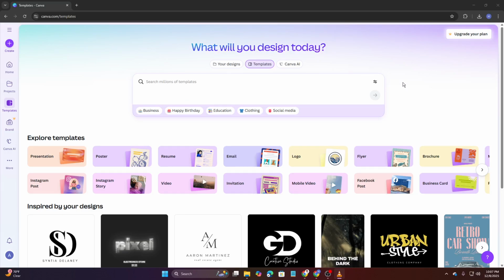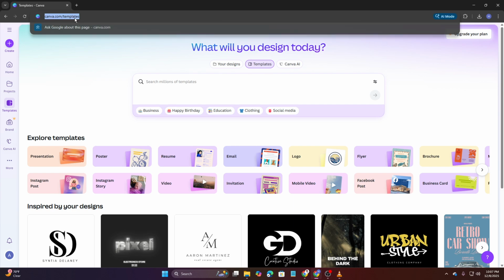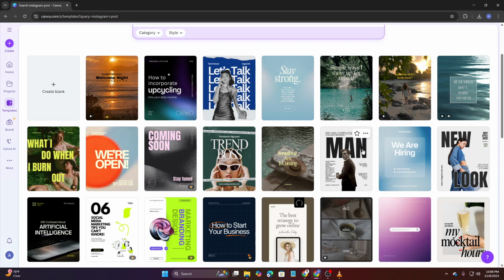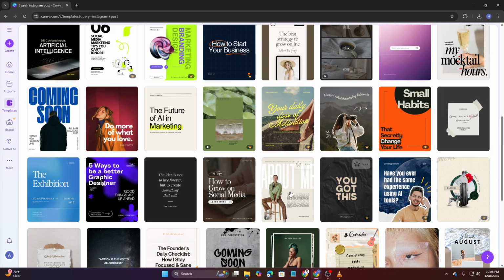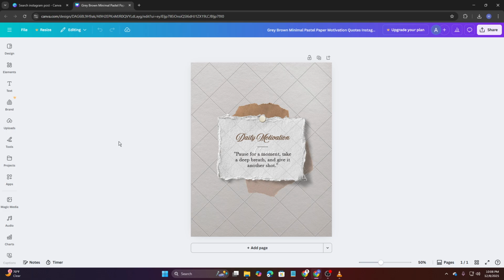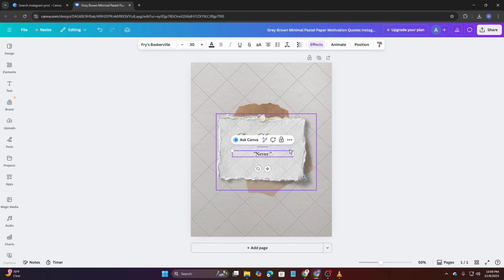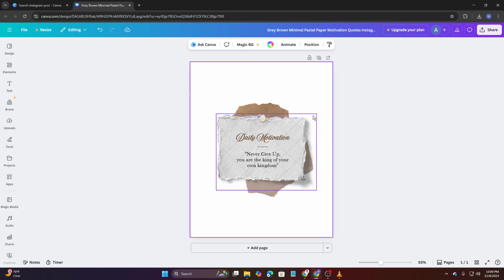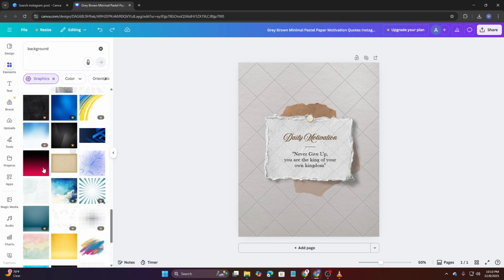How to Create Canva Instagram Posts -2026 (EASY FIX TIPS)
How to Create Canva Instagram Posts
In this video, you will learn How to Create Canva Instagram Posts easily and quickly. We will guide you through designing eye-catching Instagram graphics, using Canva templates, adding text and images, and customizing colors to make your posts stand out. Whether you want to boost engagement or grow your social media presence, this tutorial covers all the tips you need for creating professional Instagram content in Canva.